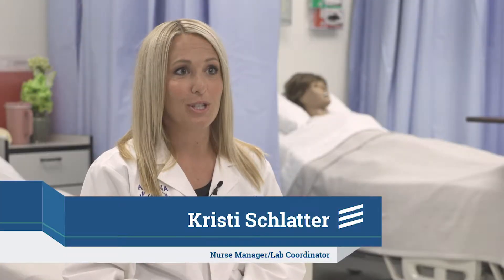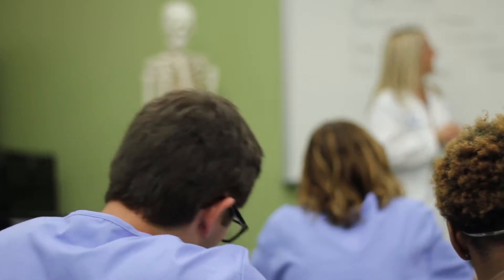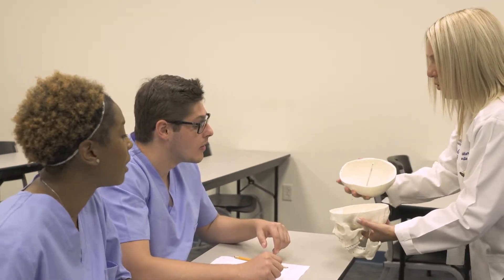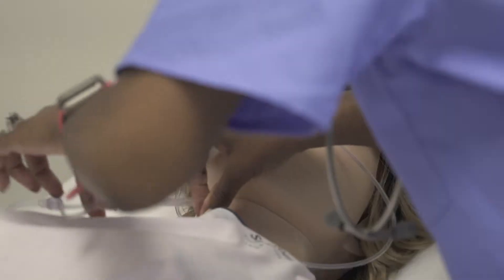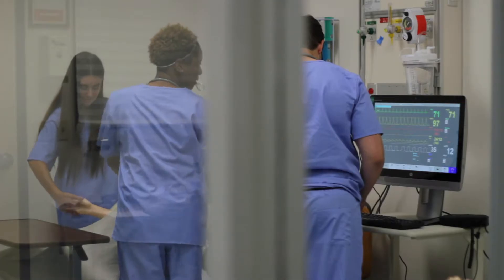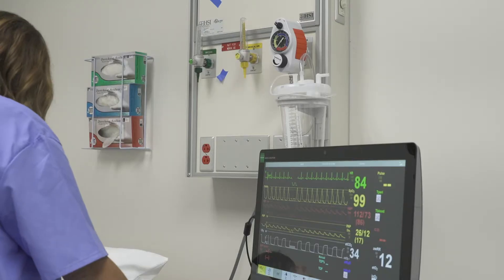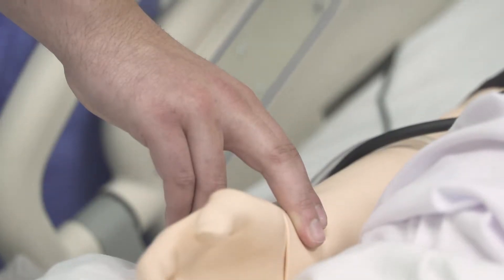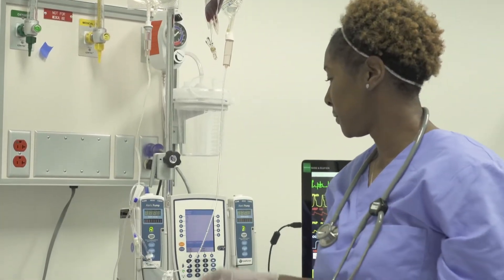Athena Career Academy: Nursing Programs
Athena Career Academy specializes in the field of nursing. You can train to become a Licensed Practical Nurse in just one year. This career is in very high demand and provides very lucrative compensation.

Practical Nurses (PN) provide patient care to the sick, injured, convalescent, and disabled under the direction of physicians and registered nurses. PN’s administer medications, perform IV therapies, monitor and evaluate care needs, check vital signs and perform procedures such as bathing, dressing, and wound care. They also supervise the care delivered by the nursing assistants, home health aides and medical assistants.

To find out more information about our Practical Nurse Program visit us

Athena Career Academy also offers a comprehensive accelerated LPN-RN program. Our 12-month program prepares you to sit for your NCLEX exam.

For important information about the educational debt, earnings, and completion rates of students who attended these programs go to AthenaCareers.edu/GainfulEmployment

Registered Nurses (RNs) provide and coordinate patient care, educate patients and the public about various health conditions, and provide advice and emotional support to patients and their family members.

To find out more information about our LPN-RN Program visit our